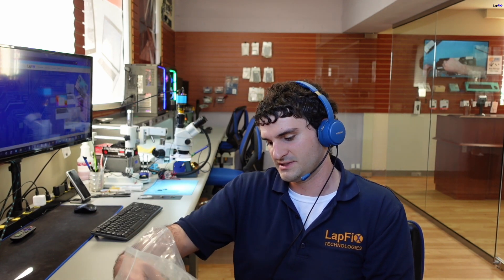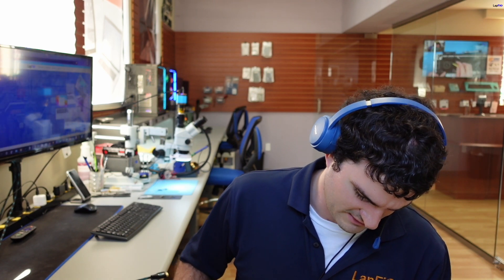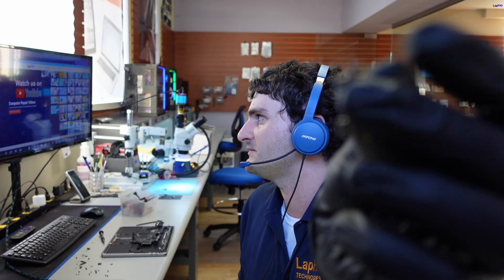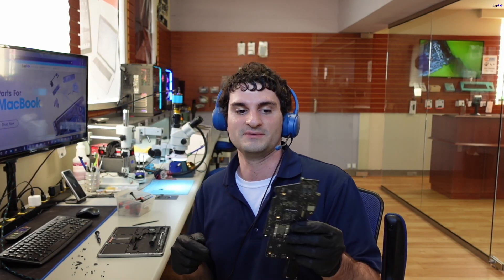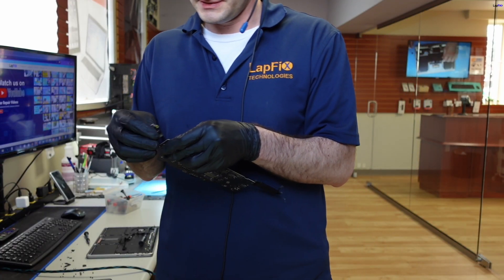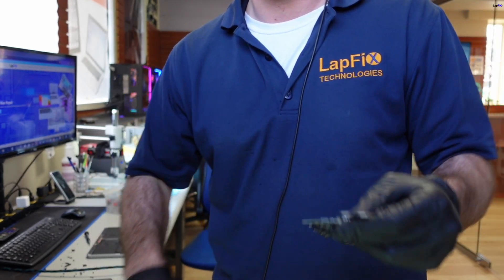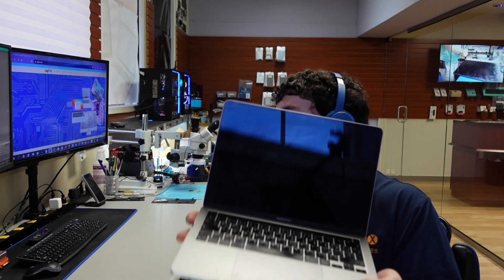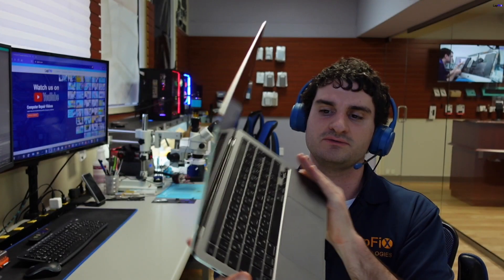M1 Macbook Pro Not Charging After Liquid Spill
M1 Macbook Pro Not Charging After Liquid Spill  Hey everyone, today we are going to look at this M1 Macbook Pro.  It is not charging, but is it a logicboard issue?